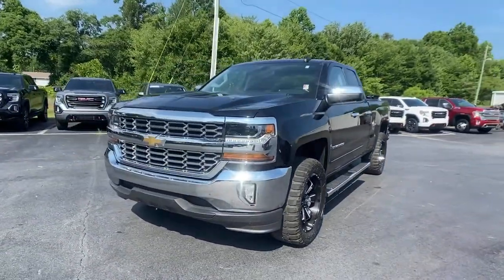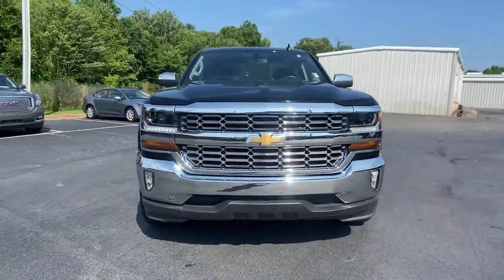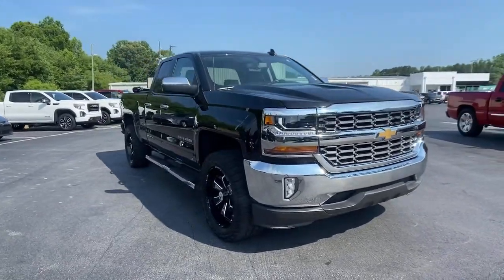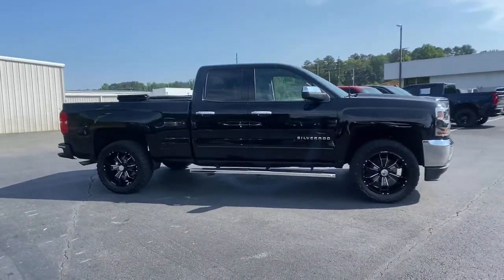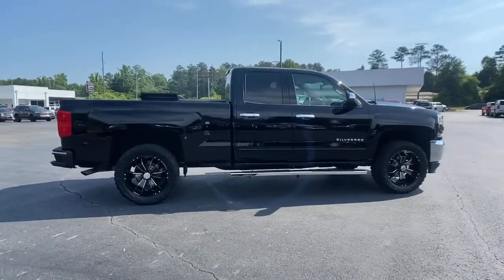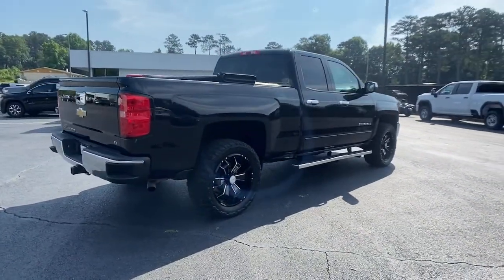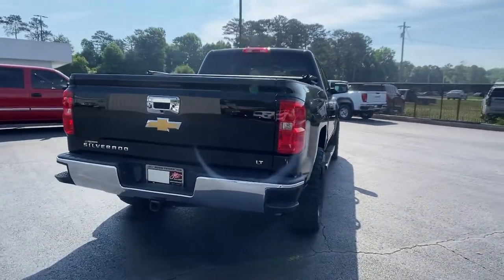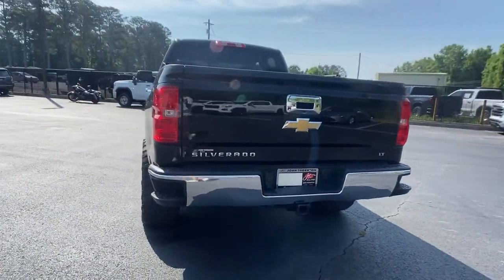2017 Chevrolet Silverado 1500 Carrollton, Franklin, Atlanta, Marietta, Newnan, GA B720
Black Used 2017 Chevrolet Silverado 1500 available in Carrollton, Georgia at John Thornton Cadillac Buick GMC. Servicing the Franklin, Atlanta, Marietta, Newnan, GA.
2017 Chevrolet Silverado 1500 LT - Stock#: B720 - VIN#: 1GCRCREC1HZ247539

BLUETOOTH HANDS FREE CELL PHONE, DEALERSHIP INSPECTED, DRIVER POWER SEAT, PLEASE CALL TODAY!!!, 6-Speed Automatic Electronic with Overdrive, Jet Black w/Leather Appointed Seat Trim. Thank you for considering this beautiful 2017 Chevrolet Silverado 1500 LT finished in stunning Black with Jet Black w/Leather Appointed Seat Trim.brbrbrOdometer is 32761 miles below market average!brbrPriced below KBB Fair Purchase Price!brbr16/23 City/Highway MPGbrbrbrWe are your premier Carrollton, GA Cadillac dealership. John Thornton Cadillac Inc. Is family owned, and it is our goal to provide you with an excellent purchase and ownership experience. We also proudly serve Douglasville Cadillac customers. Whether you're searching for a new or used car near Douglasville or Bremen, researching financing options, or looking for a quick quote on a car, truck, or SUV, the friendly, yet professional staff at our Carrollton Cadillac dealership is ready to provide you with all the help you need. We are proud to serve Bremen Cadillac customers. We have served as your premier Cadillac dealer for the entire West Georgia area for over 45 years.brbrAwards:br  * JD Power Initial Quality Study   * 2017 KBB.com 10 Most Awarded Brands